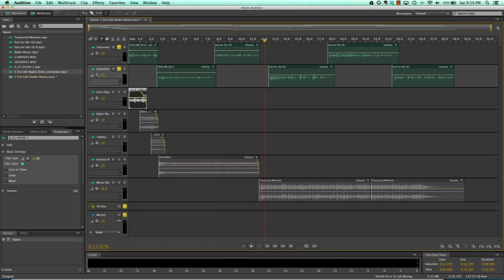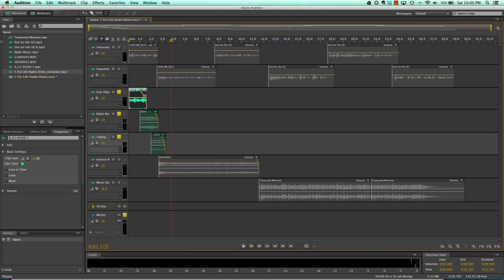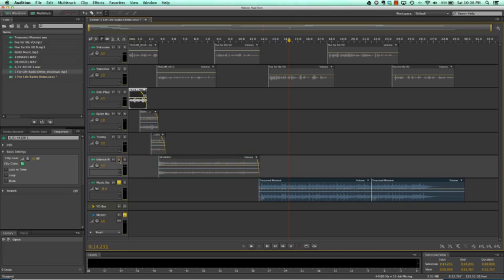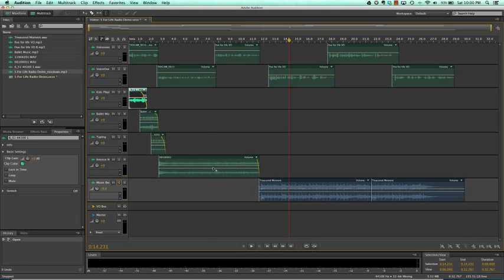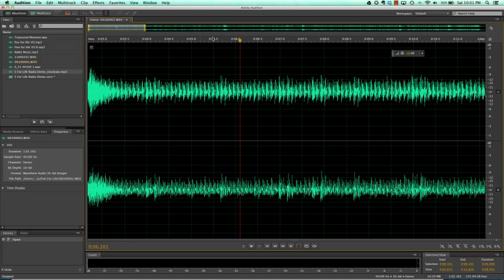Creating a Commercial with Adobe Audition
Overview on how to create an audio commercial with Adobe Audition. Part of the content you'll find in the Radio Performance and Production class I teach at Salt Lake Community College.